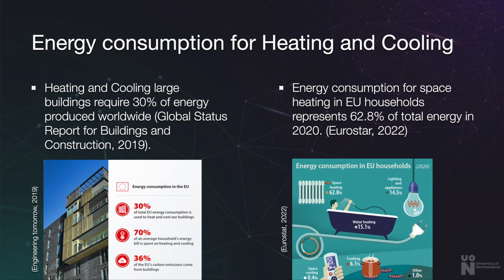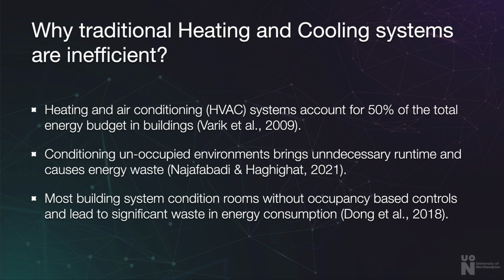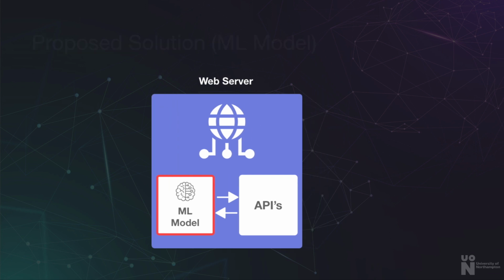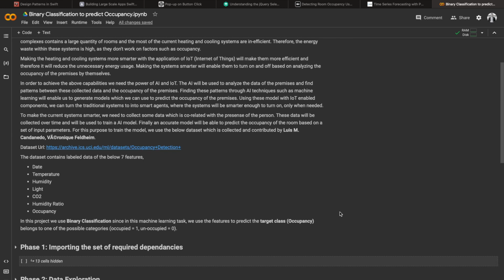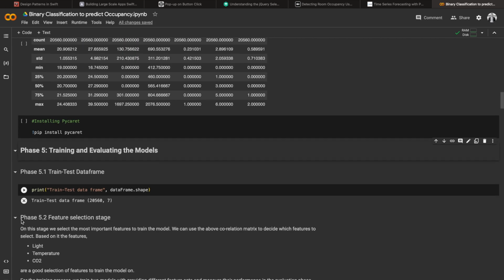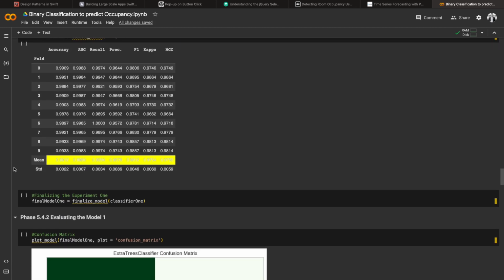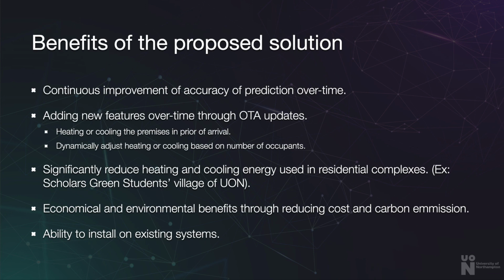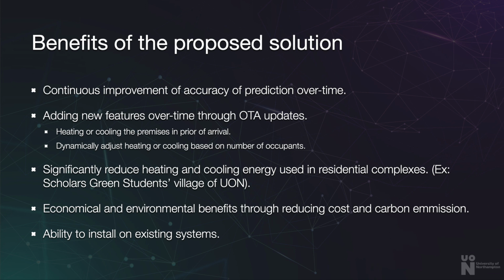ML Model to increase Energy Efficiency of Heating & Cooling Systems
In the modern world, the energy efficiency has become a significant issue worldwide. Seeking solutions to achieve energy efficiency with analyzing all the factors manually, is a bit challanging as it will cost a massive amount of time and resources to find potential solutions to overcome these issues.

This project focuses on improving the energy efficiency of the heating and cooling systems within residential complexes. These residential complexes contains a large quantity of rooms and the most of the current heating and cooling systems are in-efficient. Therefore, the energy waste within these systems is high, as they don't work on factors such as occupancy.

Making the heating and cooling systems more smarter with the application of IoT (Internet of Things) will make them more efficient and therefore it will reduce the unnecessary energy usage. Making the systems smarter will enable them to turn on and off based on analyzing the occupancy of the premises by themselves.

In order to achieve the above capabilities we need the power of AI and IoT. The AI will be used to analyze the data of the premises and find patterns between these collected data and the occupancy of the premises. Finding these patterns through AI techniques such as machine learning will enable us to generate models which we can use to predict the occupancy of the premises. Using these model with IoT enabled components, we can turn the traditional systems to into smart agents, where the systems will be smarter enough to turn on, only when needed.

To make the current systems smarter, we need to collect some data which is co-related with the presense of the person. These data will be collected over time and will be used to train a AI model. Finally an accurate model will be able to predict the occupancy of the room based on a set of input parameters. For this purpose to train the model, we use the below dataset which is collected and contributed by **Luis M. Candanedo, VÃ©ronique Feldheim**.

The dataset contains labeled data of the below 7 features,
*   Date
*   Temperature
*   Humidity
*   Light
*   CO2
*   Humidity Ratio
*   Occupancy

In this project we use **Binary Classification** since in this machine learning task, we use the features to predict the **target class (Occupancy)** belongs to one of the possible categories (occupied = 1, un-occupied = 0).